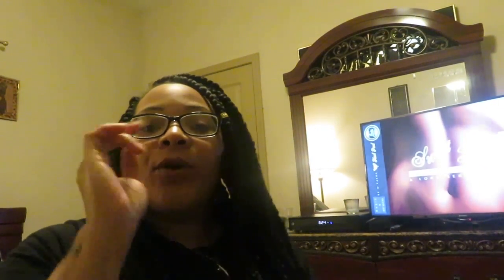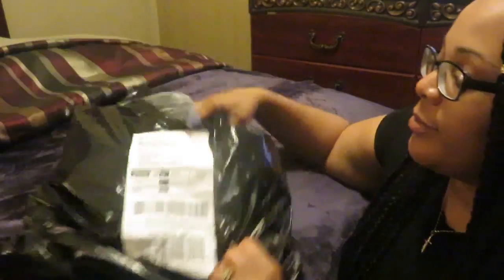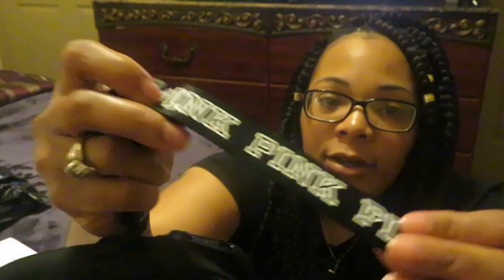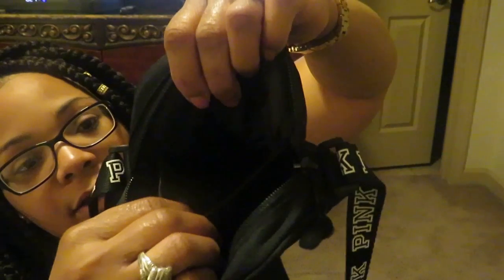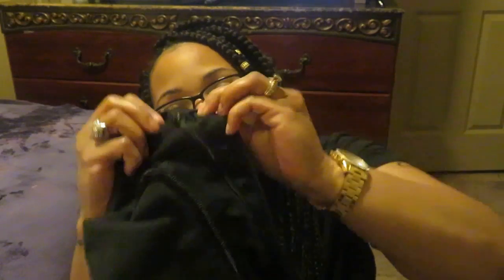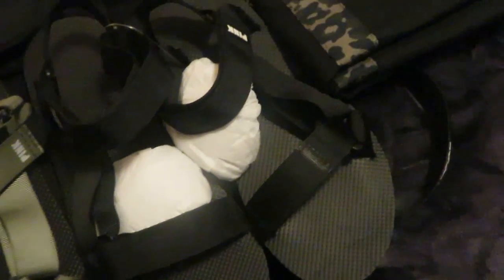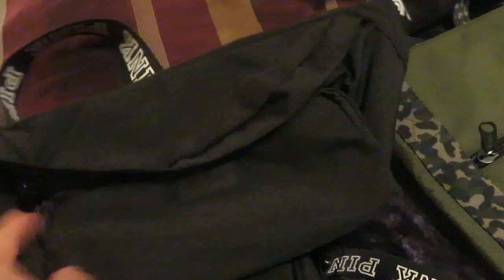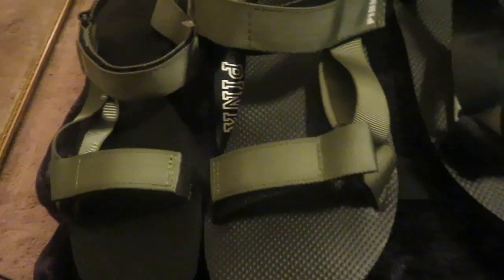Victoria Secret / Pink Opening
Hi! You guys I'm back with an opening. Just showing you a few items I purchased from Pink. To take with me on my vacation.